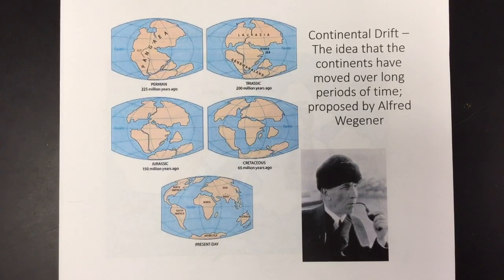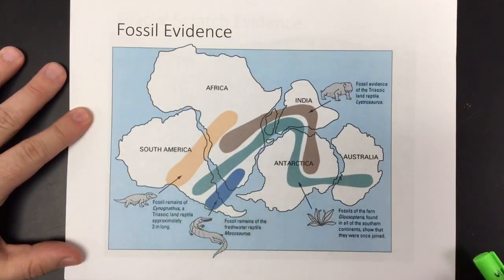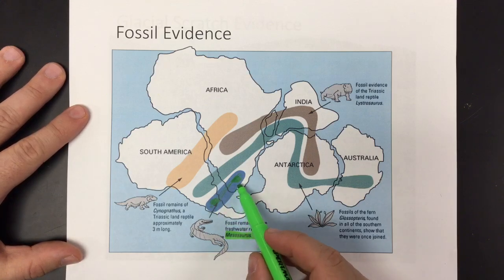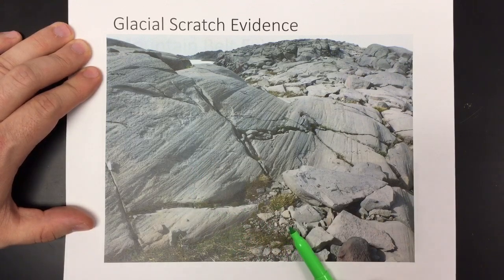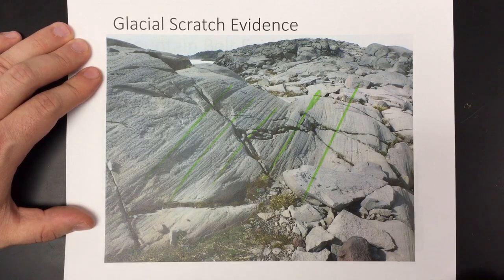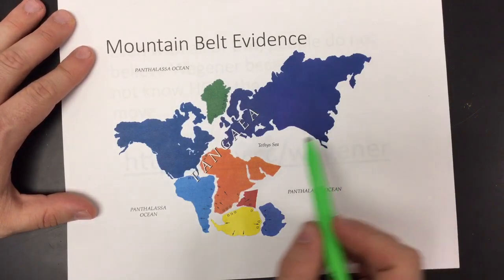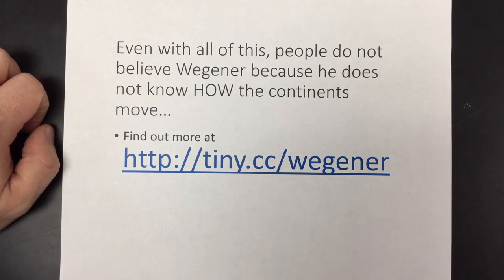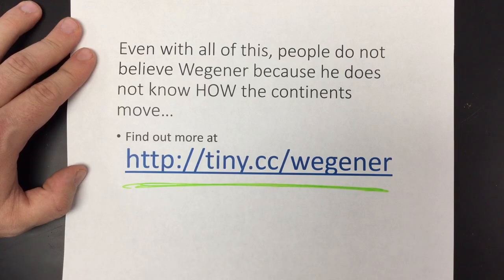Wegener's Evidence for Continental Drift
1) Fossil Evidence
2) Glacial Evidence
3) Mountain Belt Evidence